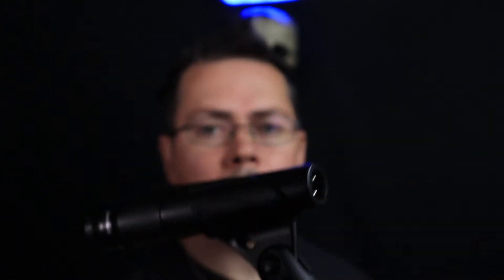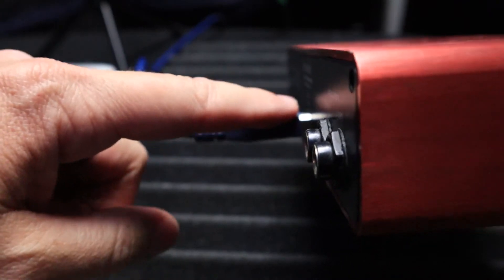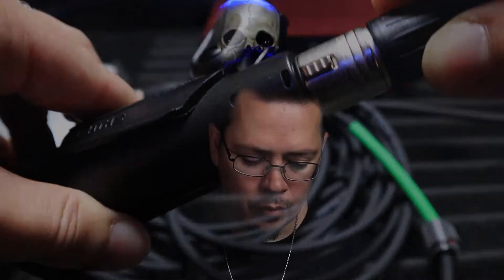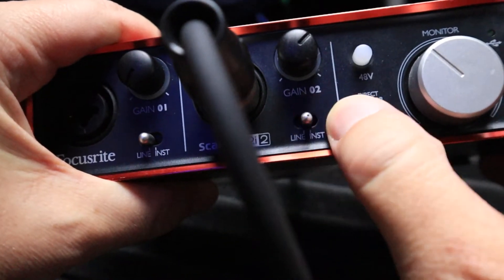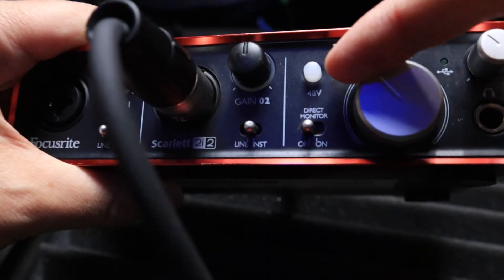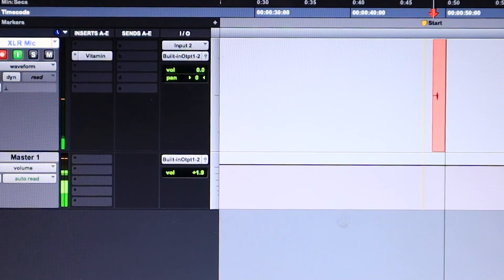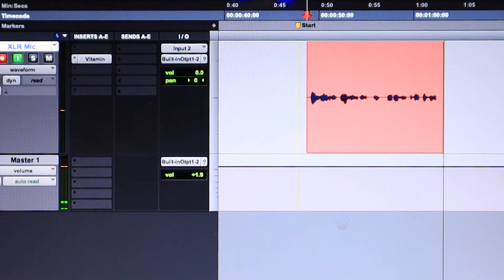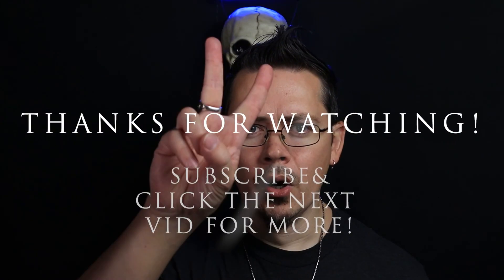How To Connect An XLR Mic To A Laptop Or PC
In this video, I show you just how easy it is to connect an XLR microphone to your laptop or PC. Never let anything stop you from creating your passion and your future through content! Follow the info in this quick tutorial to get your content out there and grow your audience!

Chapters:
00:00 Intro
00:18 Audio Interface - Focusrite Scarlett 2i2
00:40 Connecting an XLR cable to the mic
00:54 Connecting the XLR cable to the interface
01:07 The preamp & setup
01:25 Connecting to your laptop or pc
01:35 D.A.W. Digital Audio Workstation
01:51 XLR Mic all hooked up & recording
02:04 It's that simple & easy
02:22 Outro

If you're a content creator or someone who needs help with audio, you're in the right place! My goal is to help as many people as possible have better audio for their content.

If you are looking to get started or utilize some of the items I use, here are links for most of the gear I use:

FOUND IN THIS VIDEO:
Mic - Shure SM57 - Inst./vocal mic
Interface - Focusrite 2i2 (3rd gen)

(not featured in the video, but much better quality) Mogami Gold xlr mic cable

Camera Gear & lighting:
Canon M50 Kit
Canon EF-M 15-45mm f/3.5-6.3 Image Stabilization STM Zoom Lens (Renewed)
“Nifty 50” 50mm lens
Card Reader
SD Card
Mic Boom Tripod adapter for DSLR Camera
Neewer Lighting kit
Neewer LED spot light
LED strip Lights

Recording Gear:
Rode VideoMic Pro +
Shure SM57 - Inst./vocal mic
Mogami Gold xlr mic cable
Dbx 286
Focusrite 2i2
RF-X SE Electronics Portable Vocal Booth
(x2) Dr. Pro Mic Stands
Pop filter w/gooseneck

Recording Studio/Booth:
Diffuser foams
Absorption Foams
Moving Blanket absorbers
Floor tiles

Editing/Mixing Gear:
Sennheiser HD 280 Pro Headphones
(more to come on what my PC setup is for editing audio & video)